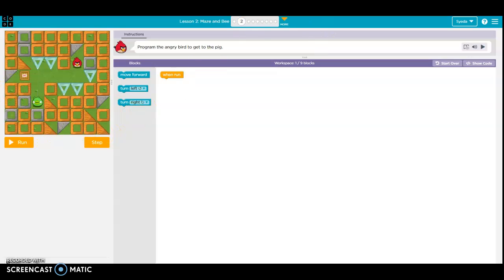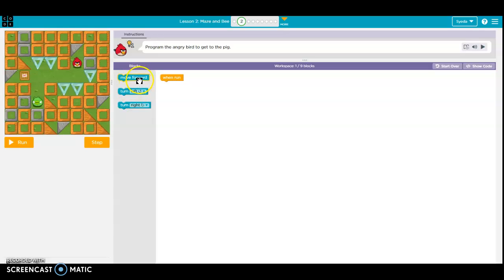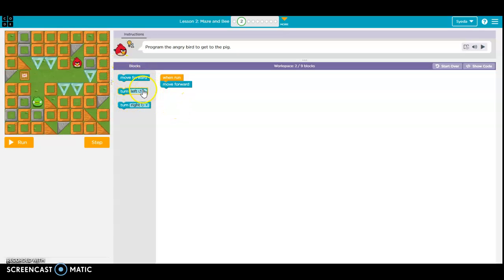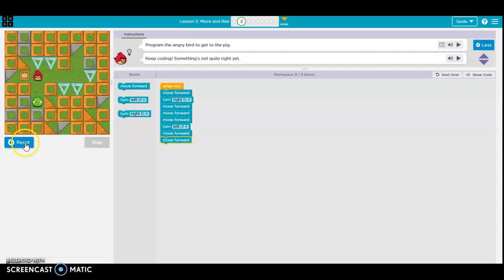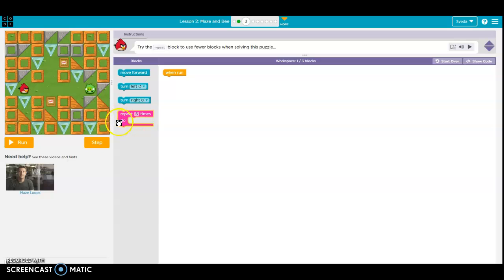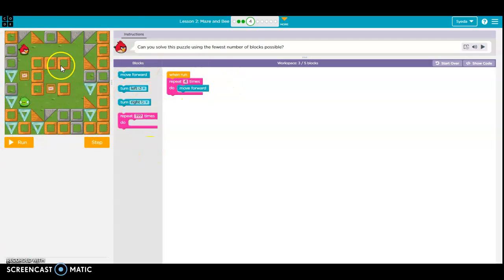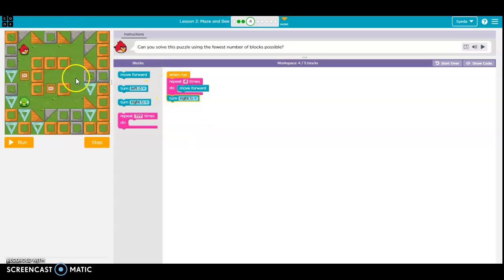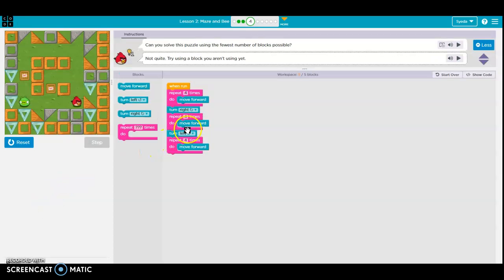Code.org for Angry Bird Game